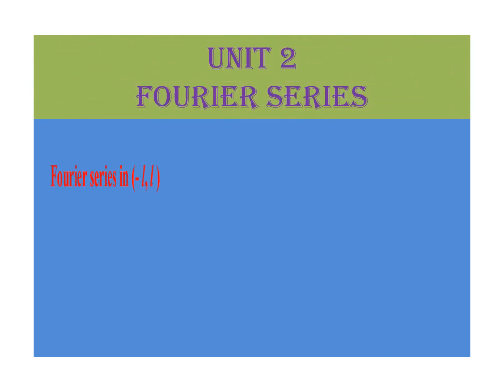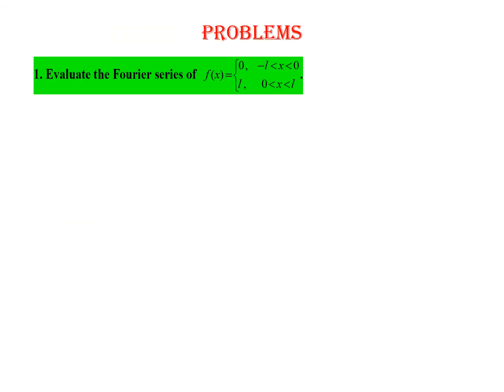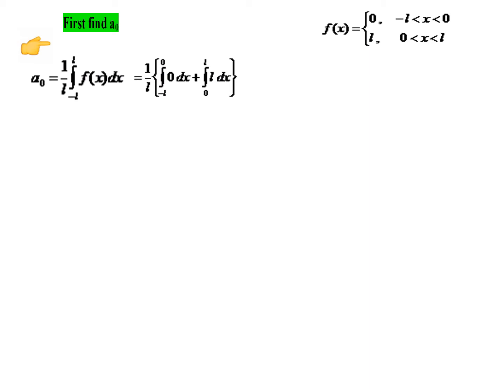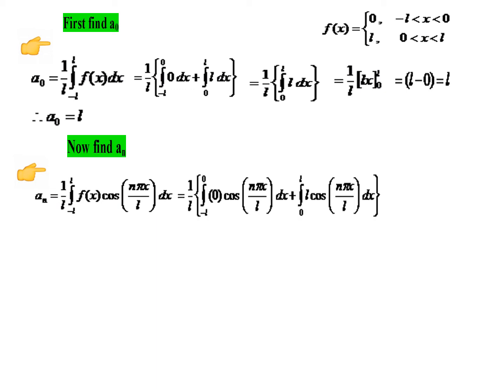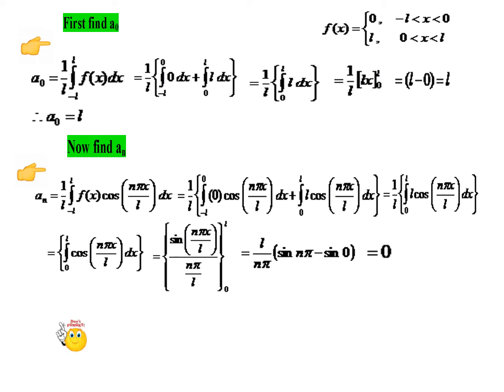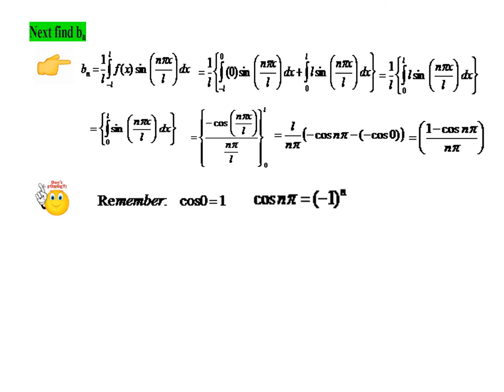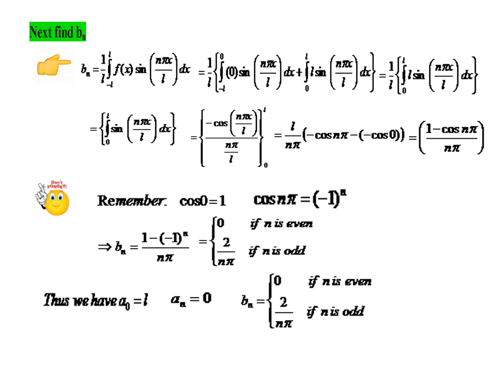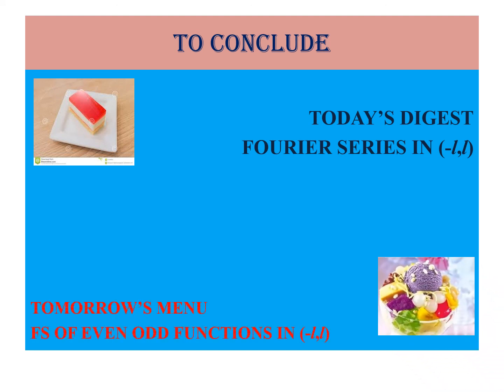Fourier series in l,l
This video explains to determine Fourier series of a function in (-l,l)